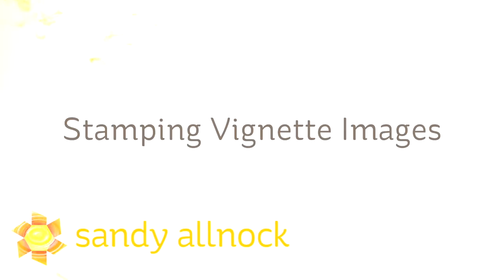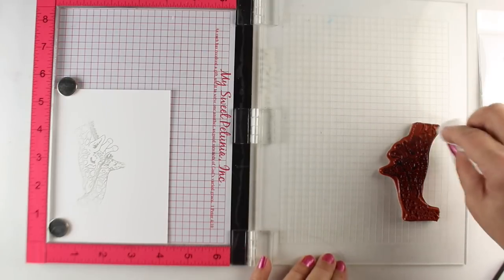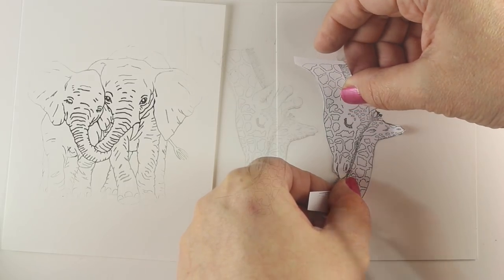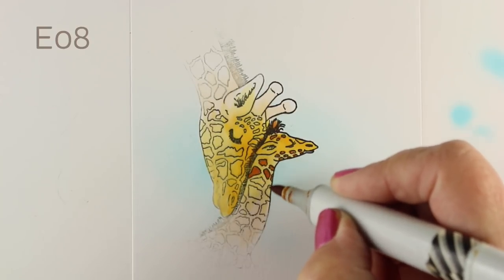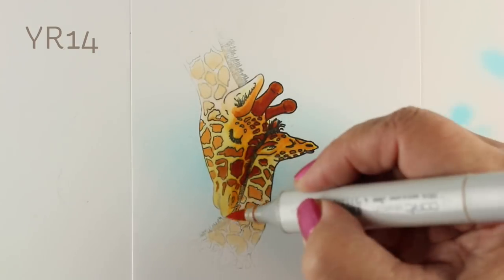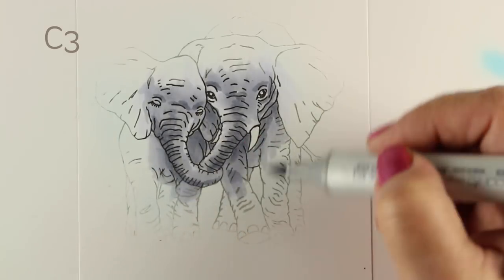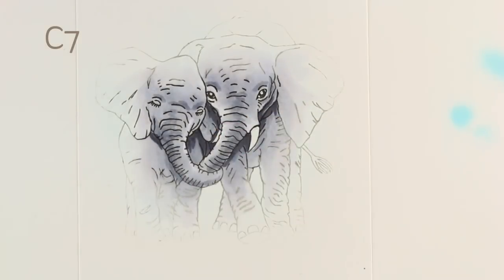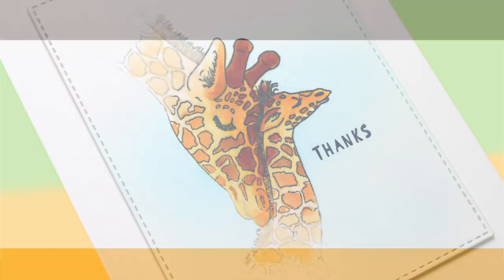Stamping Vignette Wildlife Images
Some stamps just cry out to pull you innnnnnn to the tenderness of the scene, and both of these stamps do that. They have hard edges, and there IS a way to combat them and create a vignetted image - faded out at the edges - and accent that with vignette coloring as well!  Blog post with more info and pinnable images